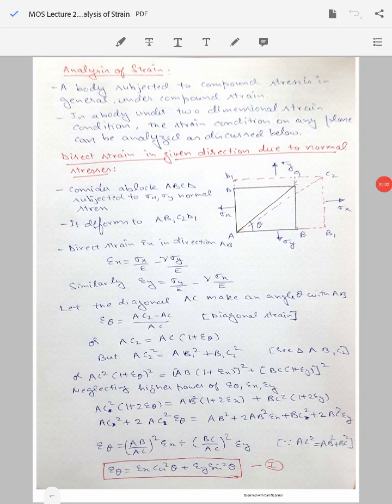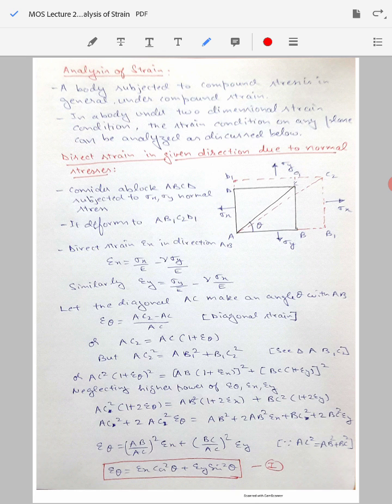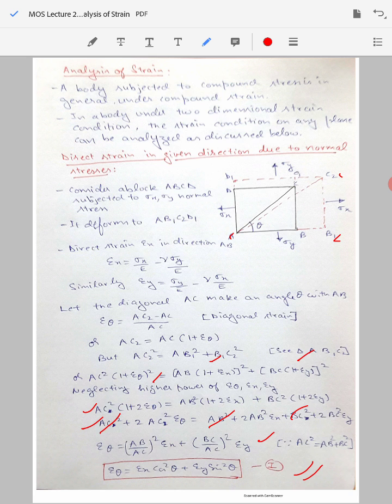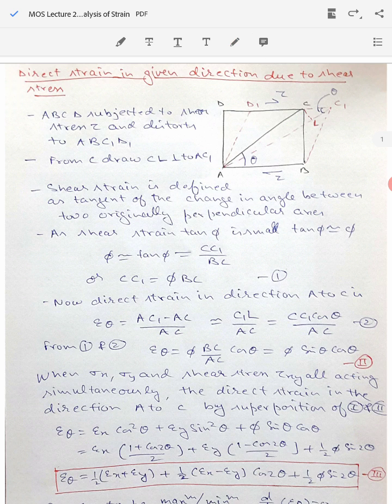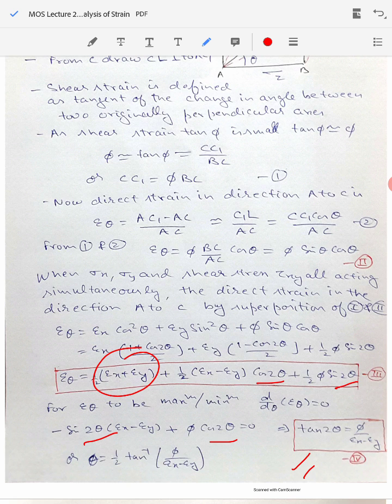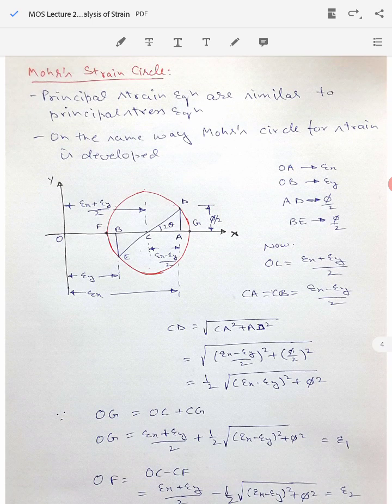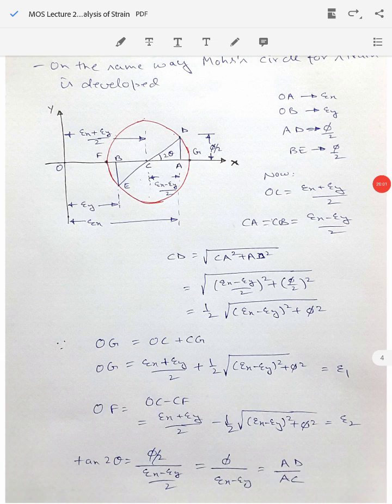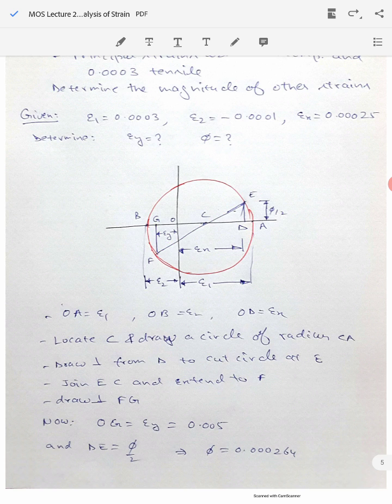MOS Lecture 23 Principal Strain